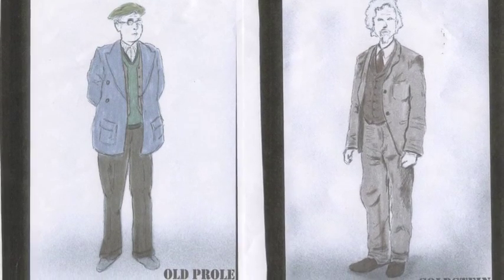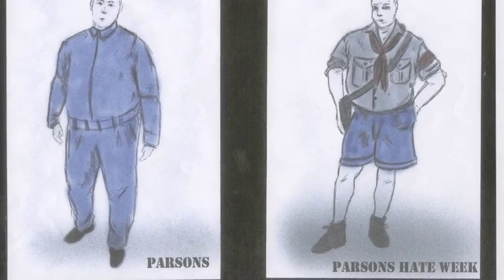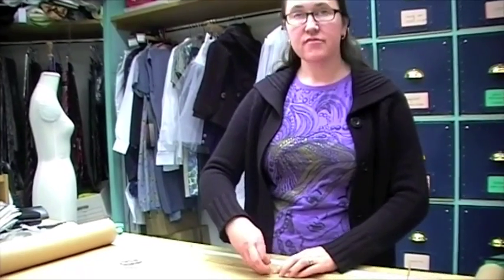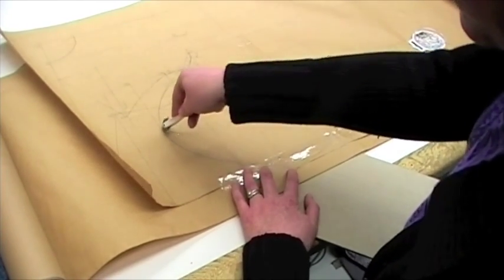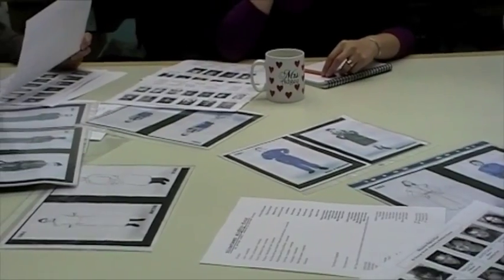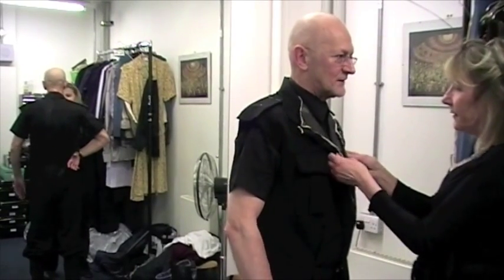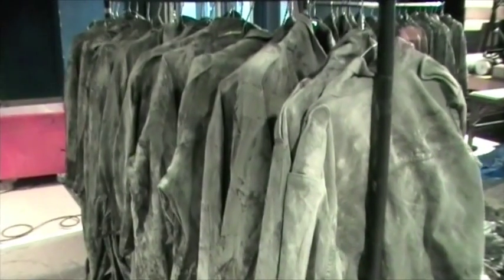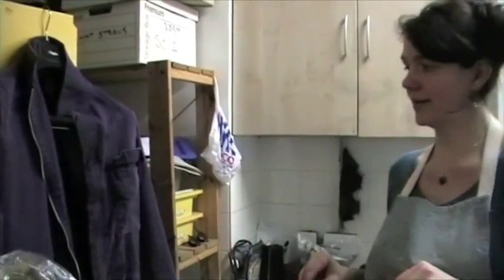What goes on in the world of wardrobe...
The Royal Exchange is well known for our fabulous frocks, but just what goes on behind the scenes of a professional theatre Wardrobe department? Check out our interview with Designer Paul Wills and Head of Production Wardrobe Nicola Meredith.
Film by Liam McCormick (Royal Exchange Education Dept.)